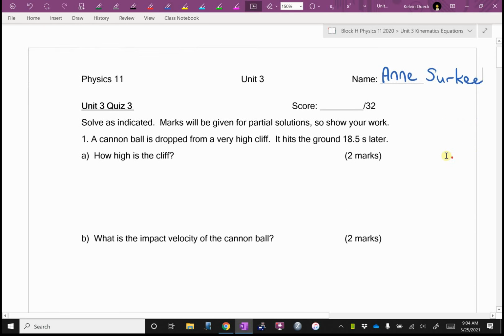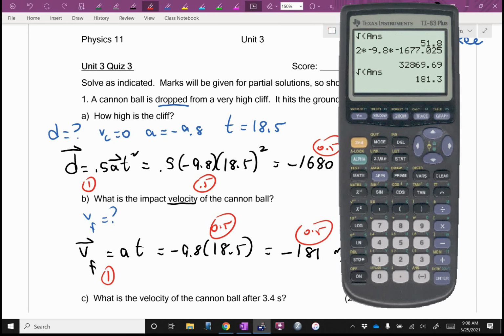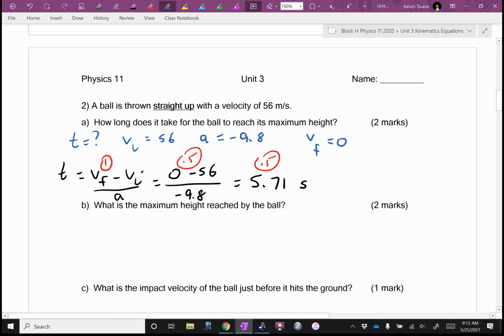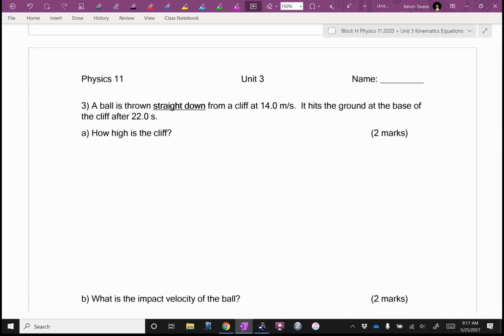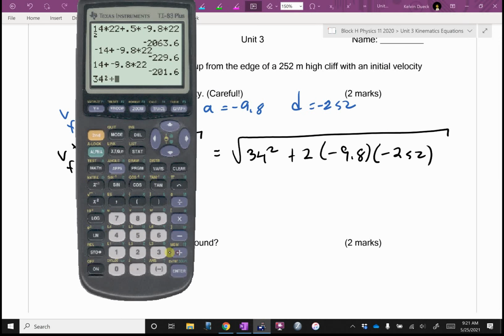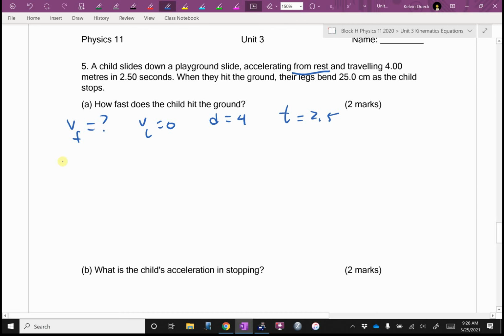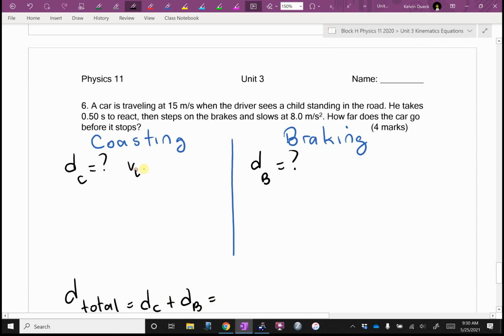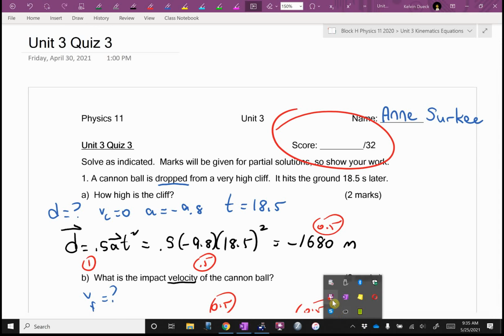Physics 11 U3 Quiz 3 Answers